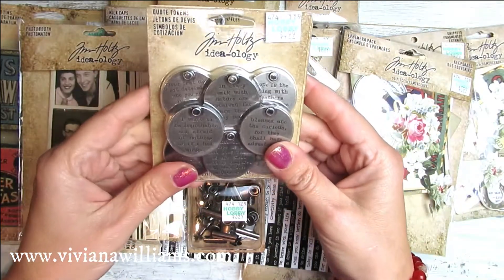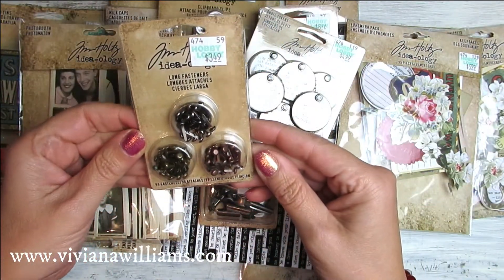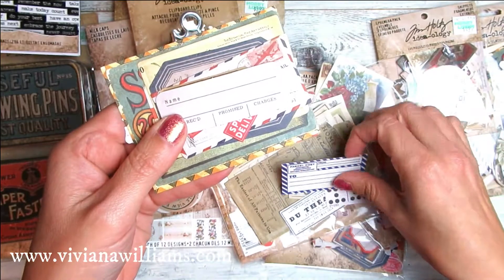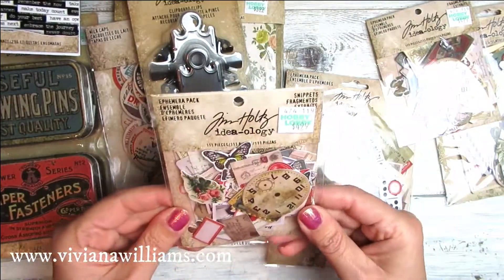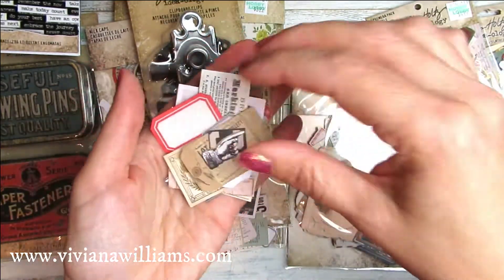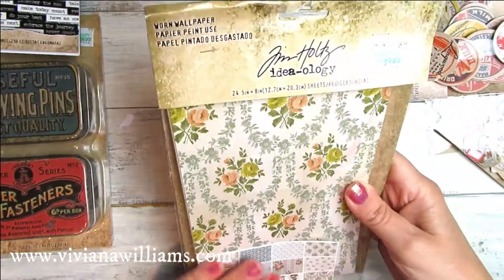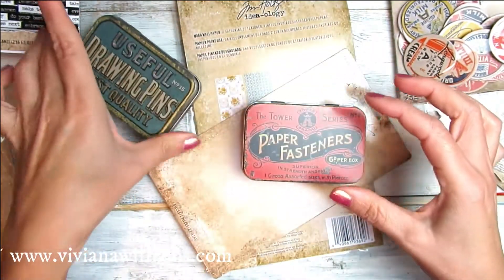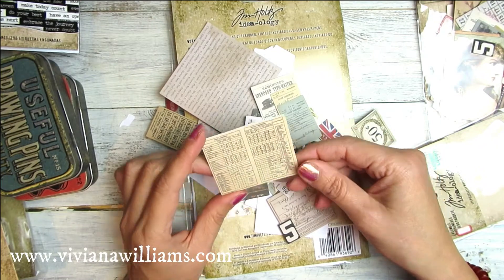Stationery Haul - Part 2 - TIM HOLTZ HAUL | Viviana Williams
This is all Tim Holtz I bought in Florida at Hobby Lobby. I love everything so much. I can't wait to start using all these goodies.

personal: @vivianas18      Business: @inkonpaperdesign
My Etsy Shop

Video Info:
- Canon PowerShot SX620 HS, its an affordable camera (£.
- Tripod ( £. 7.99)
- Memory card (£.8.00)